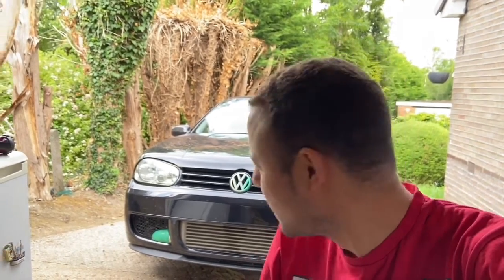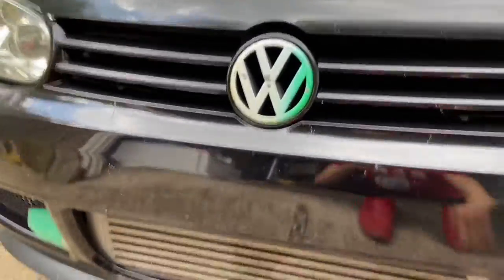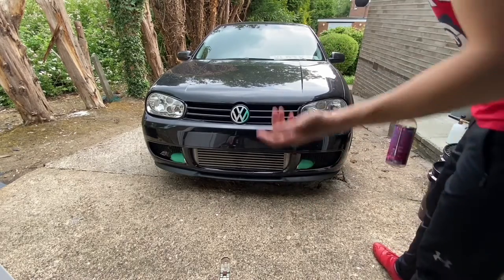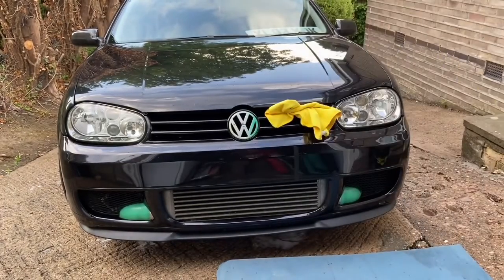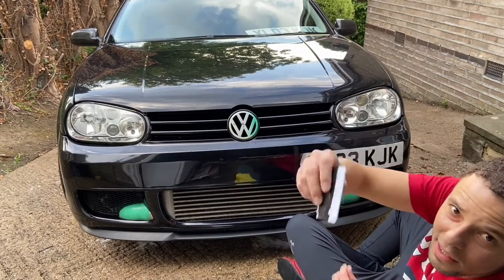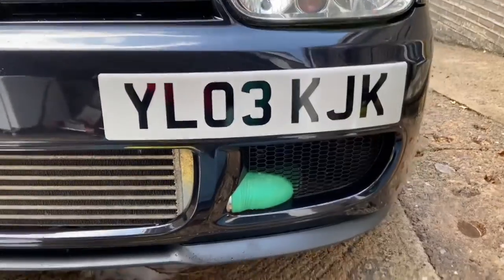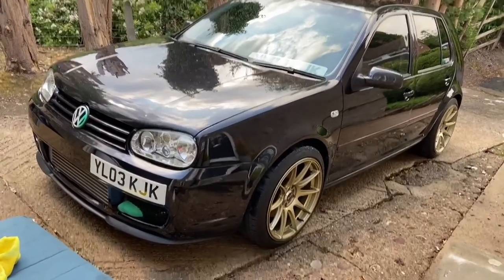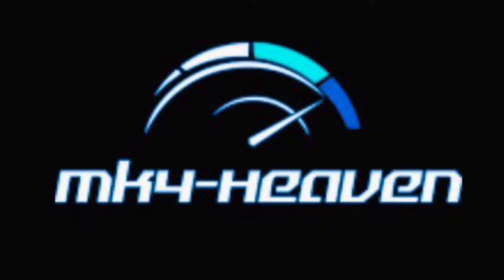FITTING A VINYL NUMBER PLATE *LOOKS WAY BETTER*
Hi everyone, hope you keeping well.

Here we have a video on me fitting a reflective vinyl plate to my golf, im not going to (this was not as easy as I thought) but I got it done and it looks way way better than my last setup.